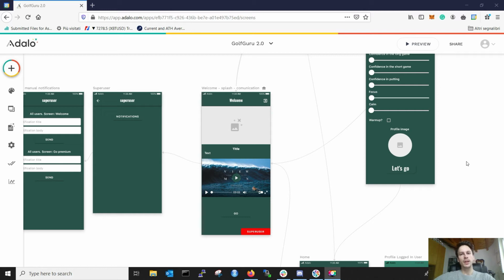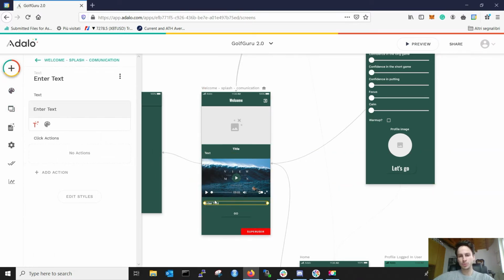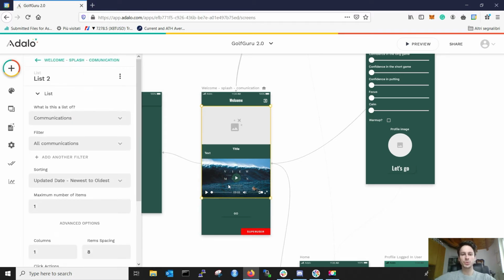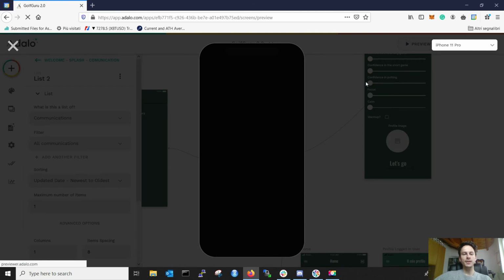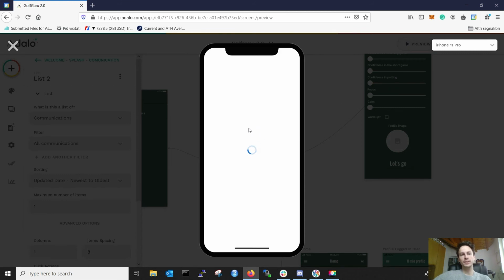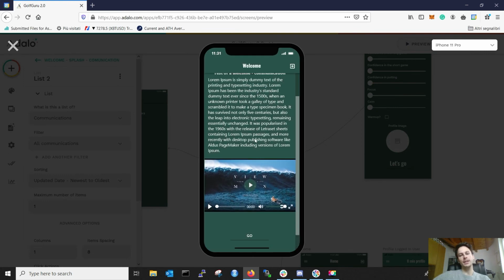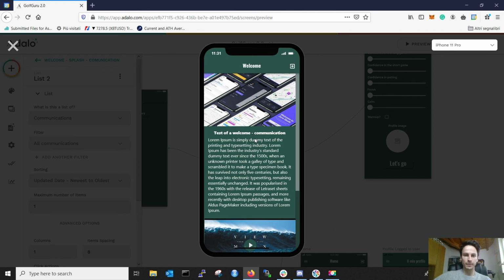[ADALO TRICK] Easy: Display information to users independently from their app version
New to no-code? Join Adalo!